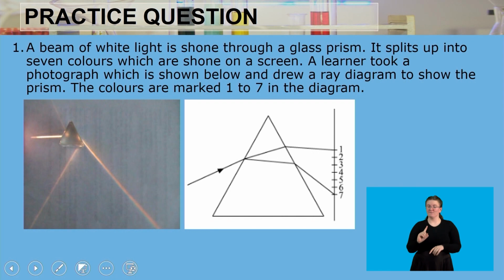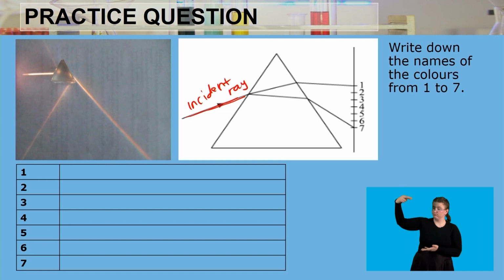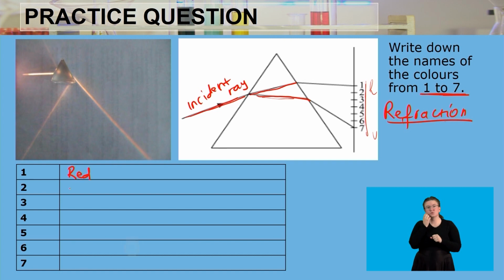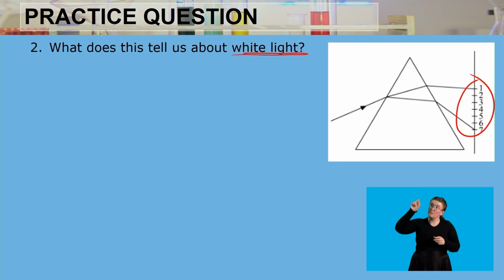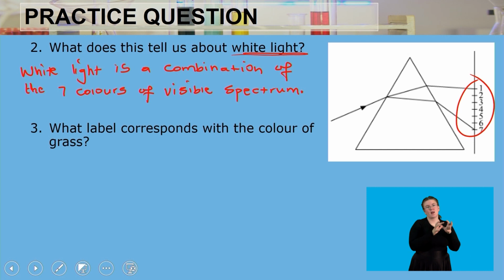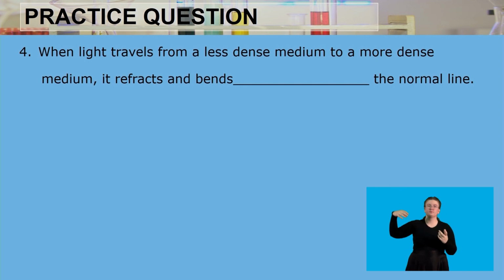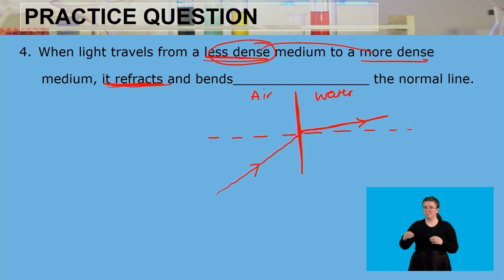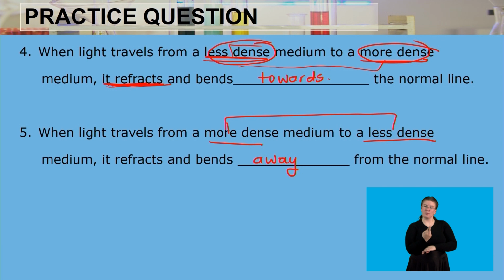Physical Sciences Grade 8 Refraction of Light Video 2 Segment 1